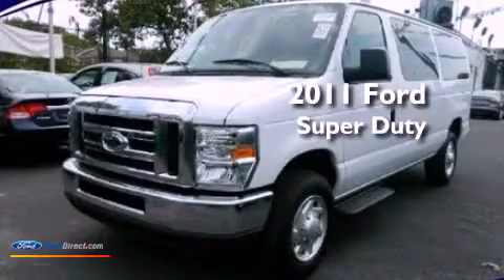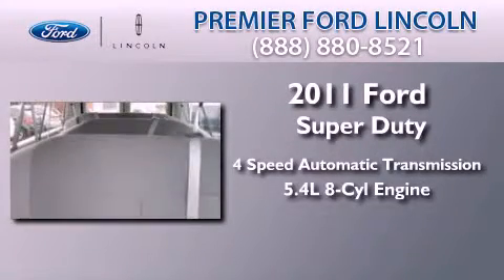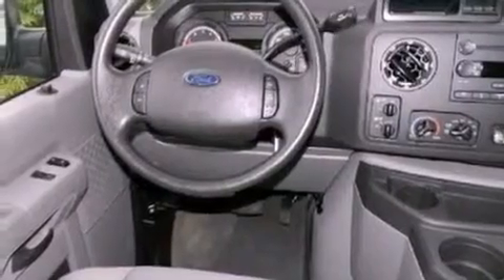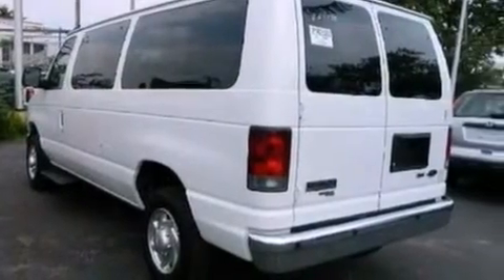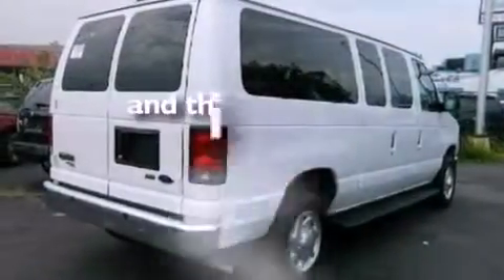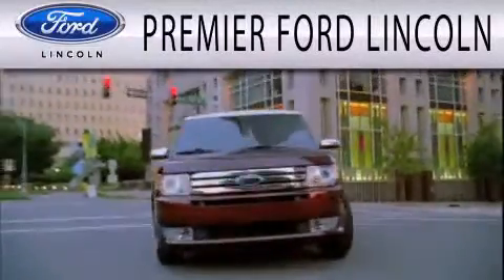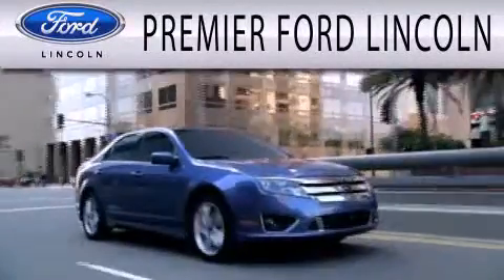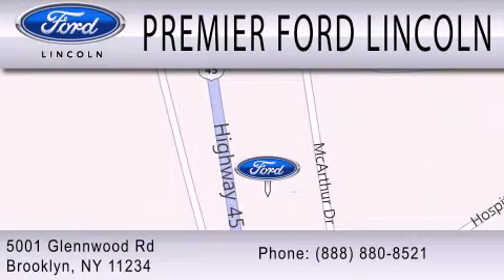Used 2011 FORD ECONOLINE 350 Brooklyn NY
Year : 2011
 Make : FORD
 Model : ECONOLINE 350
 Engine : 5.4L V8 16V MPFI SOHC FLEXIBLE FUEL
 Trans . : 4-SPEED AUTOMATIC
 Exterior : WHITE
 Miles : 18,941
 Interior : GRAY
 Stock : 6817F